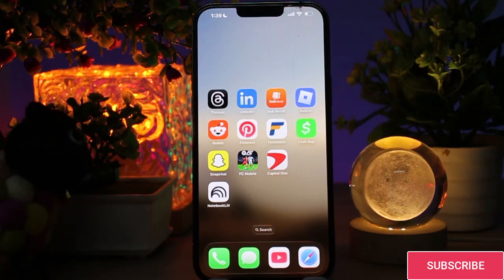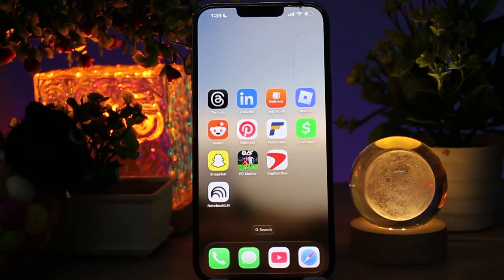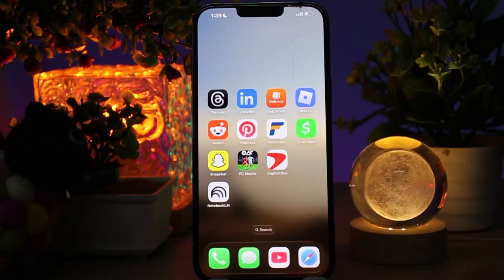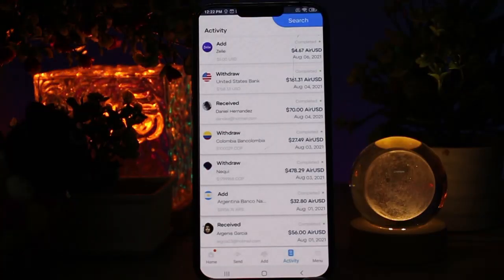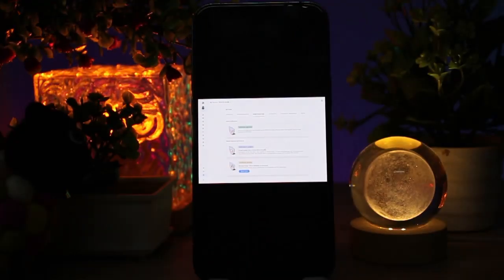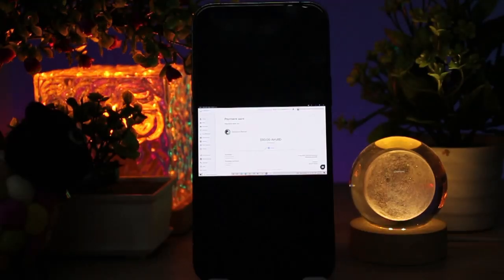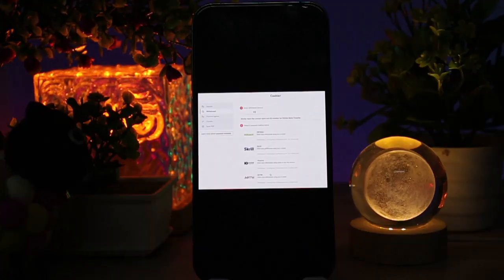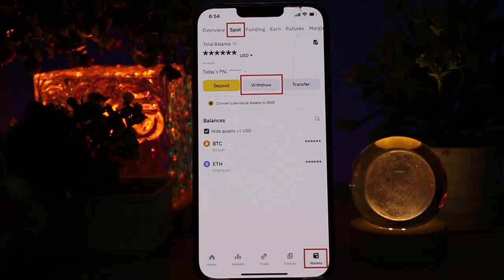How To Move Money from AirTM to Binance Easily // 2026 Tutorial